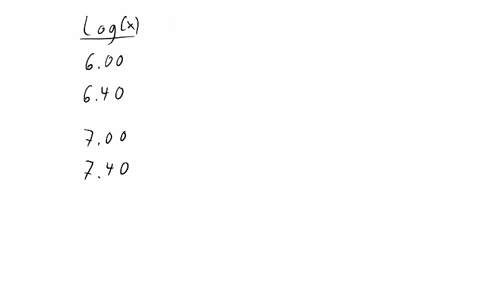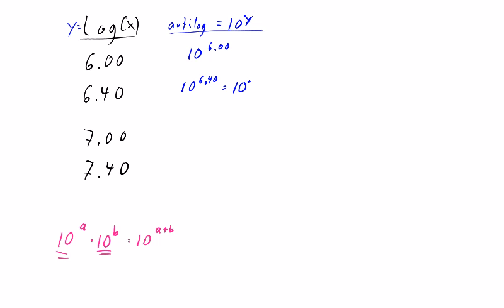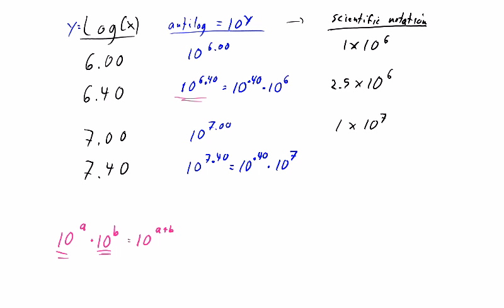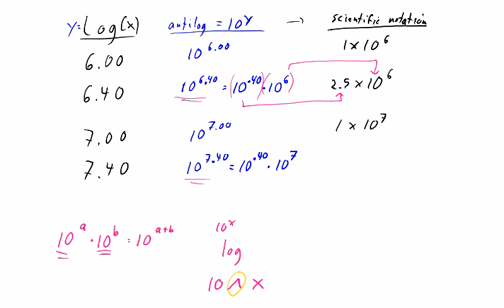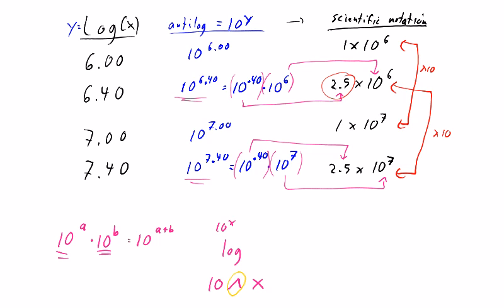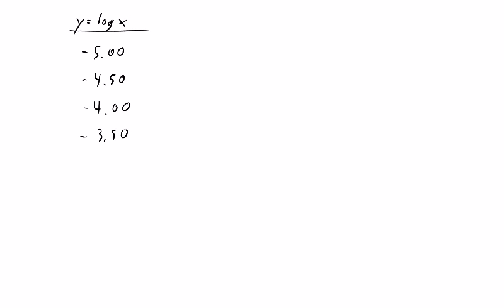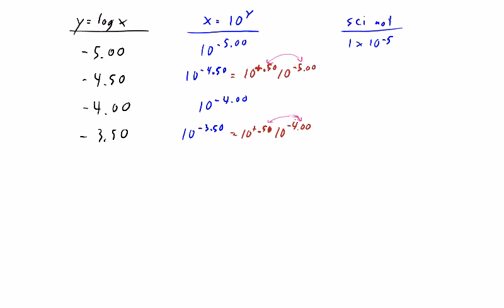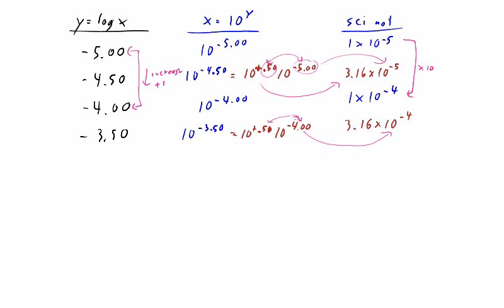Intro to pH and logs exercise 3